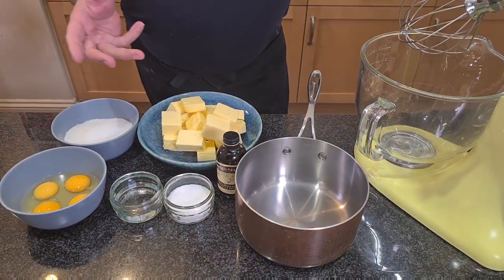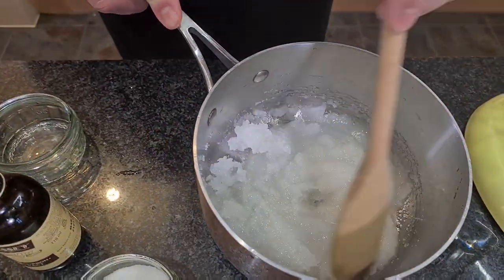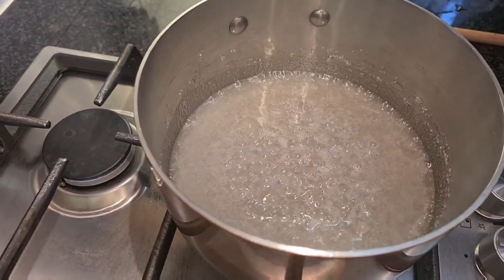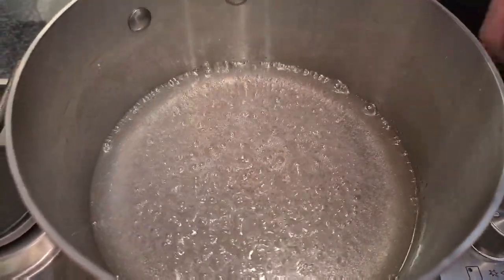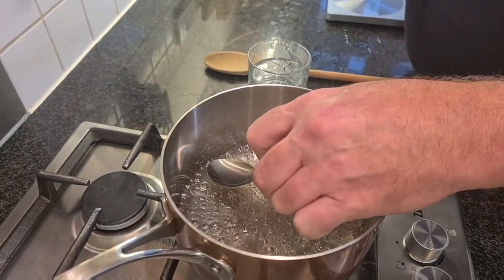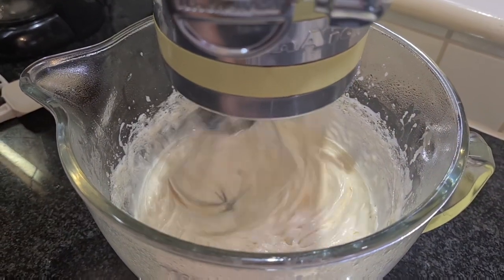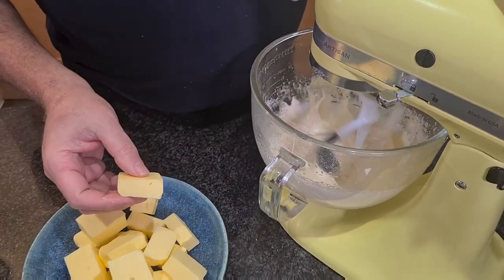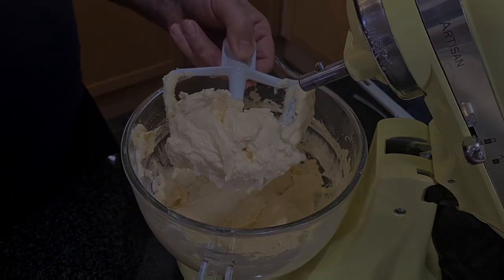Best Butter Cream recipe with cooked sugar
This best butter cream recipe with cooked sugar is light, creamy and delicious. it is also very versatile.

Buttercream with cooked sugar
Recipe
- 500gr/18oz unsalted pure butter
- 250gr/9oz sugar
- 50gr/2oz sugar
- 60ml/2fl oz water
- 2 eggs
- 2 eggs yolks
- Vanilla
Method
- Dissolve the 250gr/18oz sugar in the water in a saucepan.
- Use a copper or a heavy thick bottomed saucepan.
- Bring to the boil without stirring to avoid crystallization.
- When boiling wash the sugar crystals on the sides down with a clean brush and some water.
- Start whipping the eggs with the other 50gr/2oz sugar.
- Keep boiling to 122c/250f or until a little syrup forms a string between the back of two spoons.
- Carefully pour the syrup on the eggs whilst continuing to whisk at high speed.
- Keep whisking until the mixture is almost room temperature.
- Switch from a whisk to a butterfly in the mixer
- On a low speed add the butter pieces (room temperature) and vanilla.
- Beat for a couple of minutes on a high speed until you have a light cream buttercream.
- You can now flavour your buttercream with chocolate, coffee, hazelnut,….
- The buttercream can be used immediately or store in the fridge for up to a week.
- Let the buttercream come back to room temperature and beat if fluffy again to use.

trouble shooting:
if the buttercream turns out too firm then hold the bowl above a lit hob for a couple of minutes until the buttercream against melts a little and beat again.
if the buttercream is too soft then chill it 10mins in the fridge and beat again.